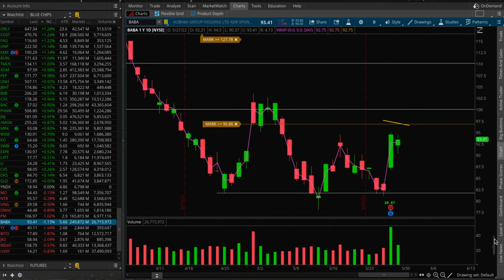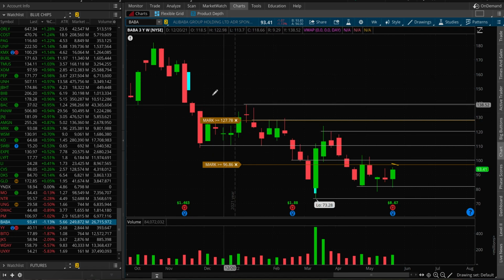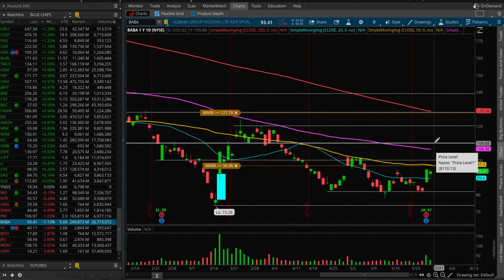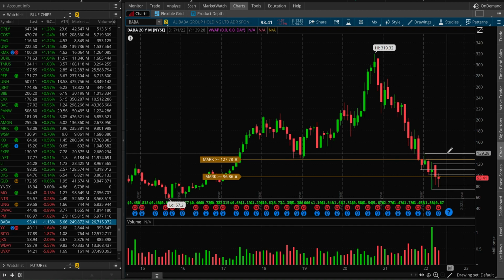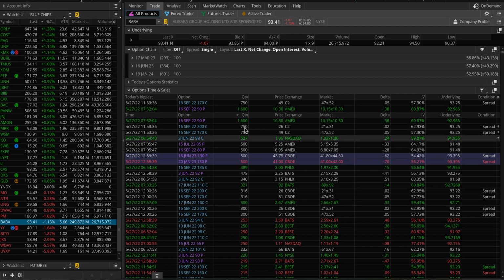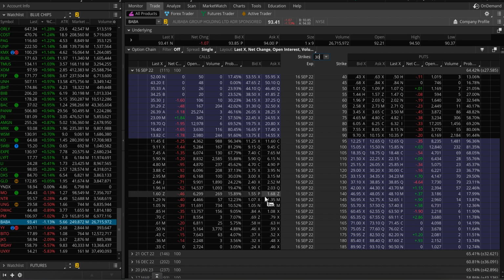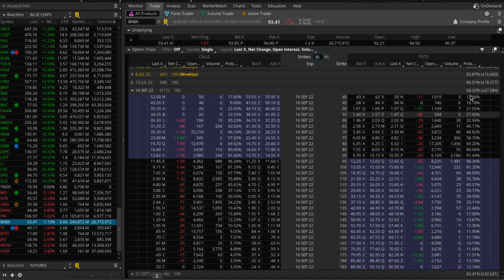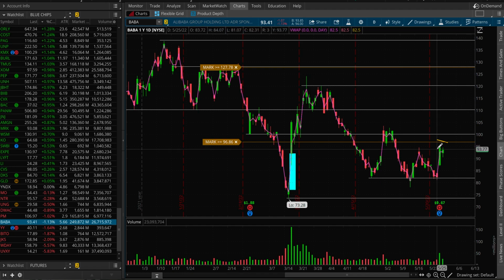Alibaba BABA Stock Analysis, Still Bearish Or Squeeze Higher?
Alibaba BABA Stock Analysis, Price Prediction!